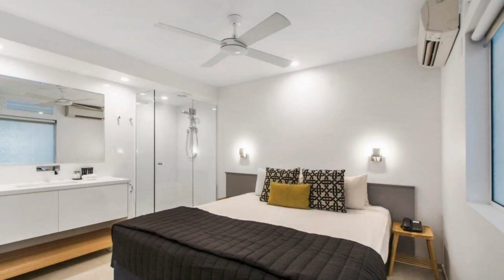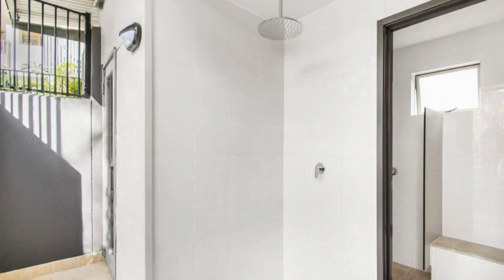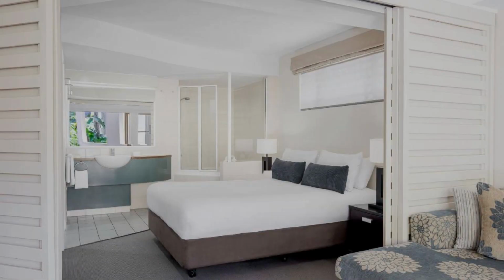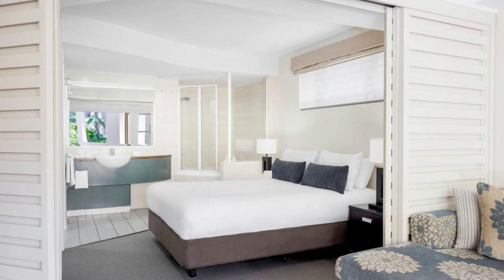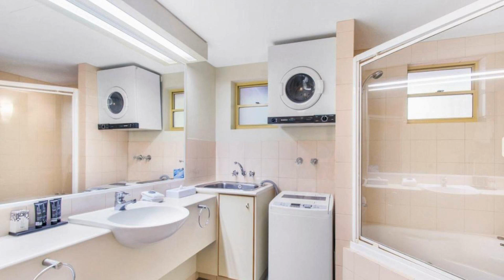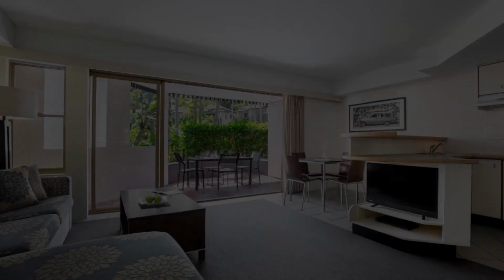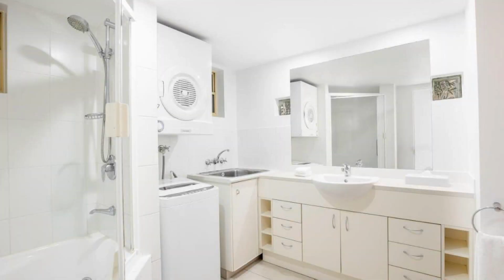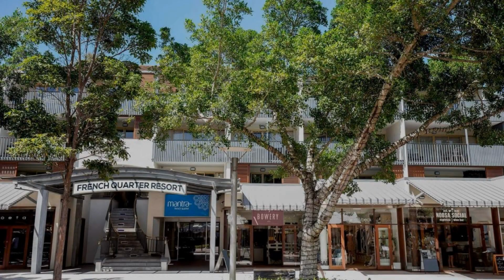Mantra French Quarter Noosa, Noosa Heads, Australia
About Property:
Mantra French Quarter Noosa resort is on Queensland’s Sunshine Coast. It offers spacious, modern apartments with well-equipped kitchens and two swimming pools. Noosa’s beach is a 10-minute walk away.
The air-conditioned apartments at Mantra French Quarter are bright and airy and feature blue and white décor. Each includes floor-to-ceiling windows, an outdoor balcony or terrace and laundry facilities.
The resort’s lagoon-style swimming pool is surrounded by palm trees. Fac...
Property Type: Hotel
Address: 62 Hastings Street, 4567 Noosa Heads, Australia
Searching For
1. Mantra French Quarter Noosa - Noosa Heads - Australia
2. Mantra French Quarter Noosa - Noosa Heads - Australia Address
3. Mantra French Quarter Noosa - Noosa Heads - Australia Rooms
4. Mantra French Quarter Noosa - Noosa Heads - Australia Amenities
5. Mantra French Quarter Noosa - Noosa Heads - Australia Offers and Deals
Audio Credit:
Track Title: Subway Dreams
Artist: Dan Henig